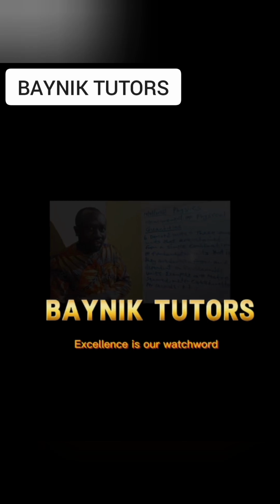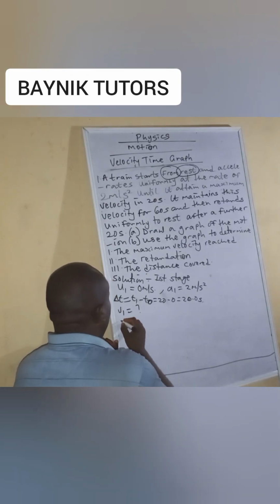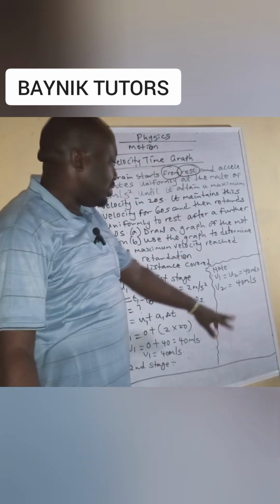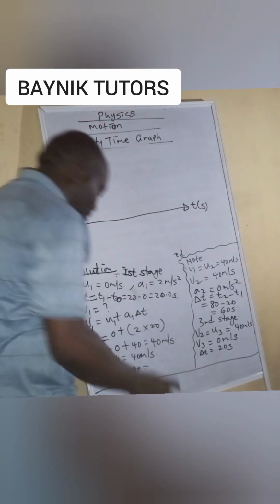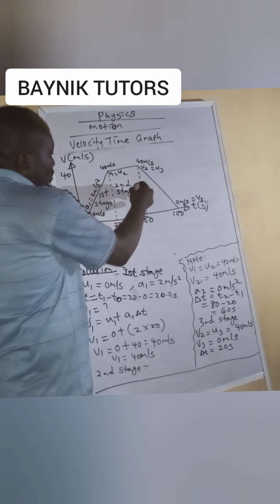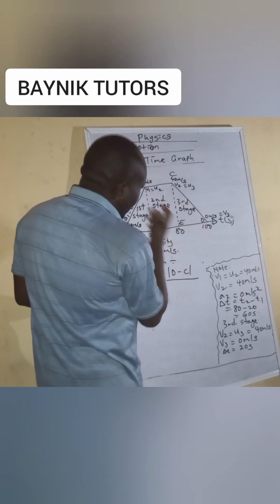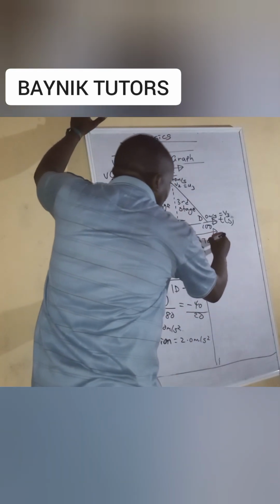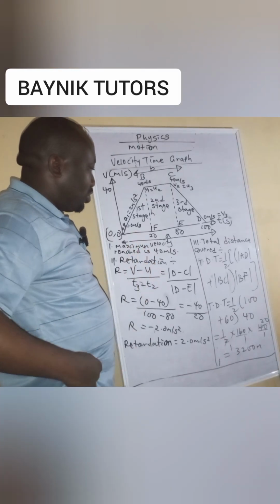PHYSICS: Motion Part 3 A : Velocity Time Graph Calculation.